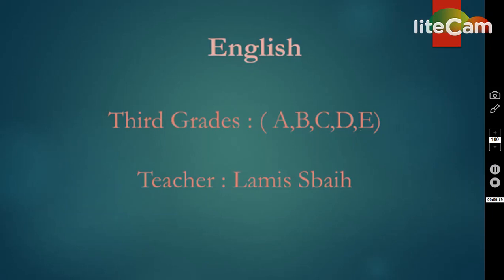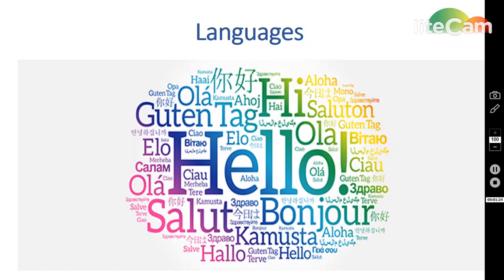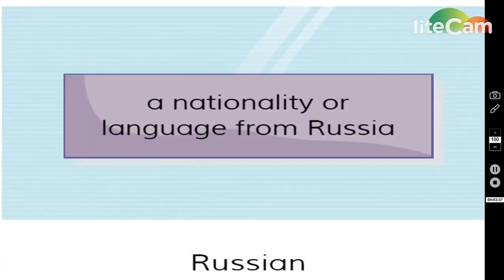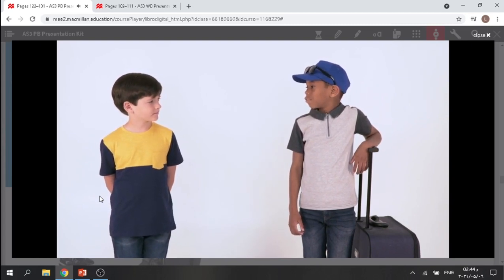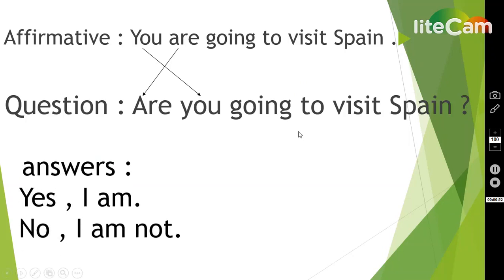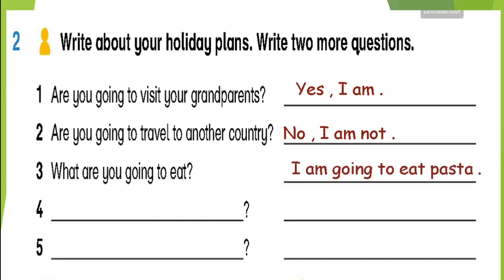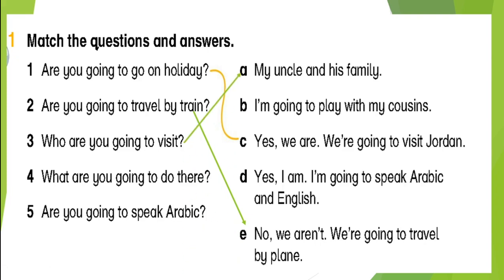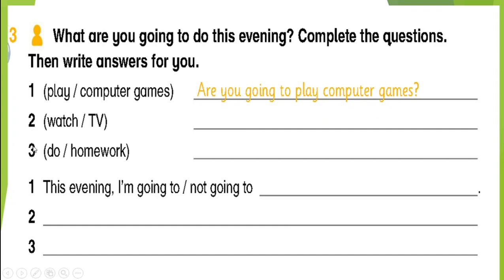Alhadi School - English - Grade 3 - Unit 10 - Lesson 5 - Language In Use - P.B.P 128